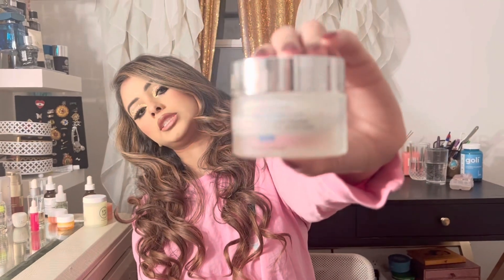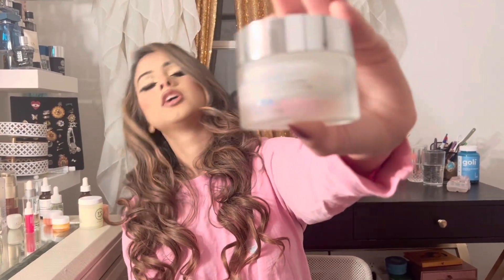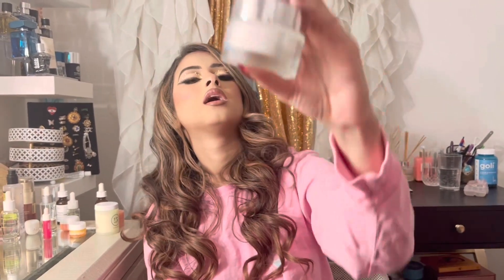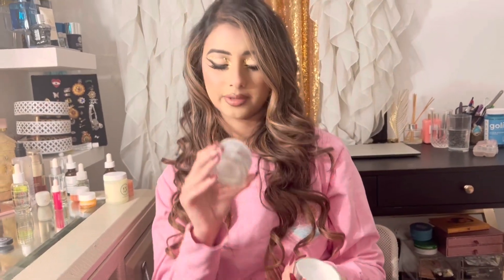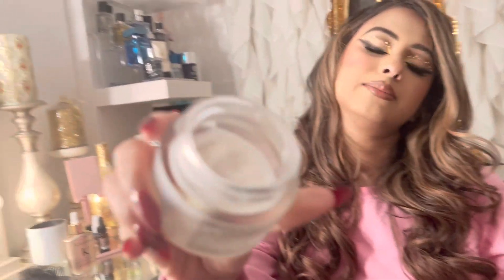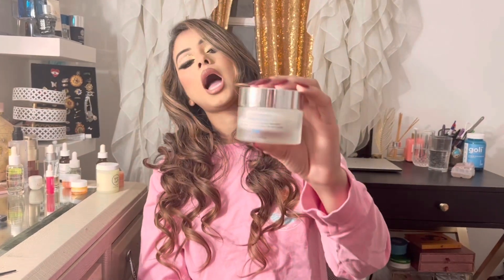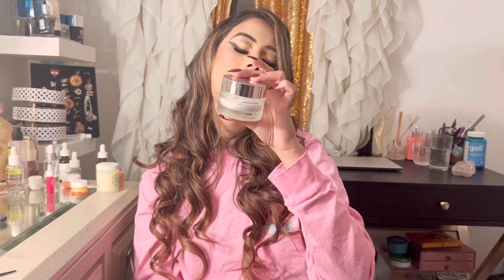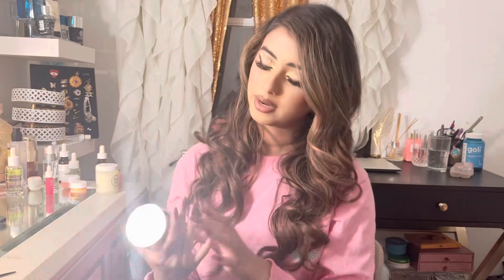SkinCeuticals Triple Lipid Restore 2:4:2 Review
Anti Aging Cream for Women and Men. Triple Lipid Restore for effective all skin types wrinkle cream for the Face.  Daily Powerful Facial Moisturizer. Apply the cream in the am & pm and use a Vitamin C antioxidant serum and/or sun protection cream,.

here is the link for skin ceuticals  triple restore